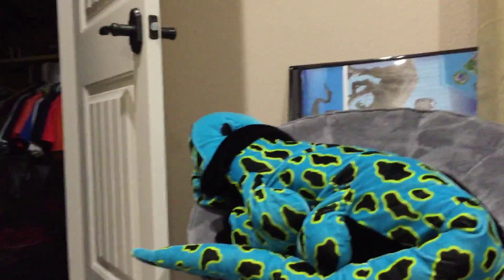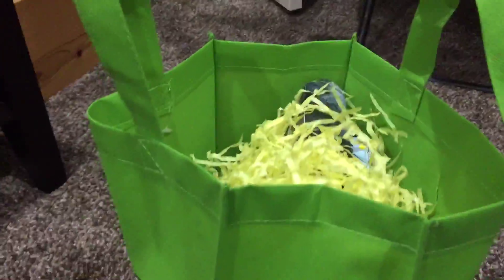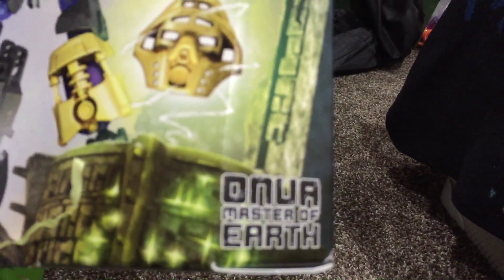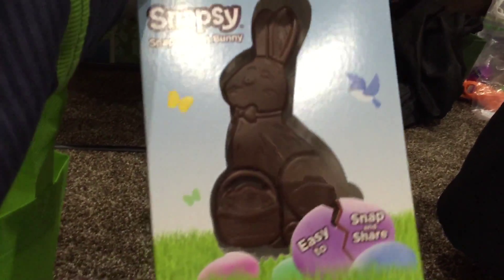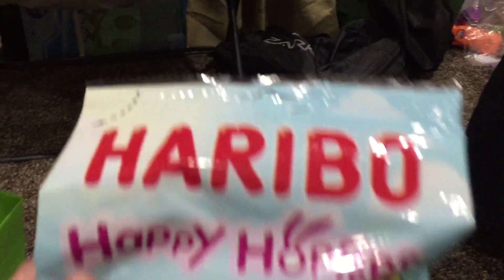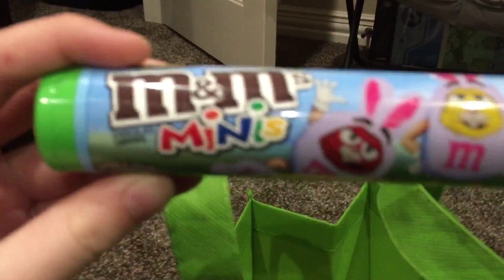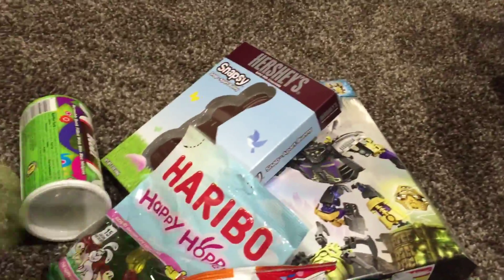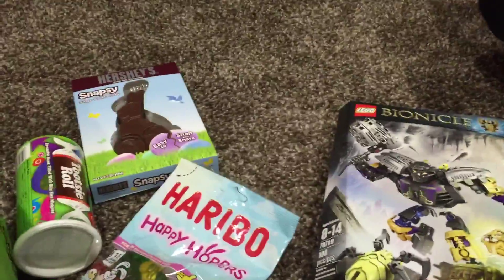Happy Easter Weekend!!!!